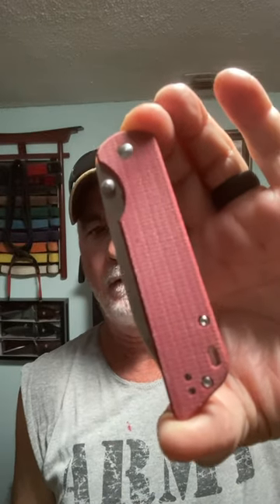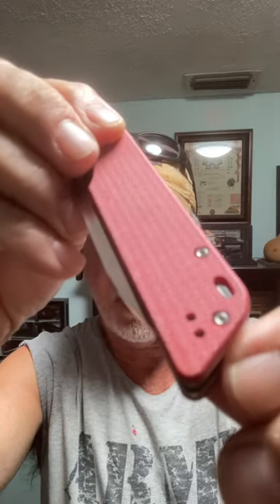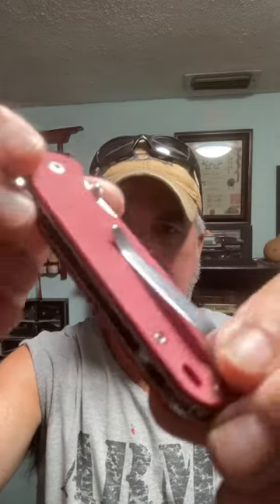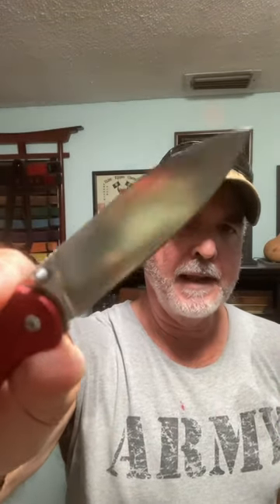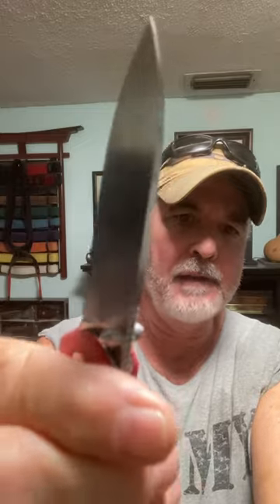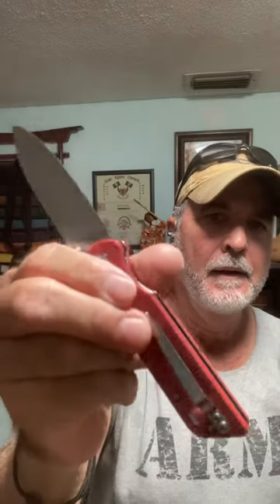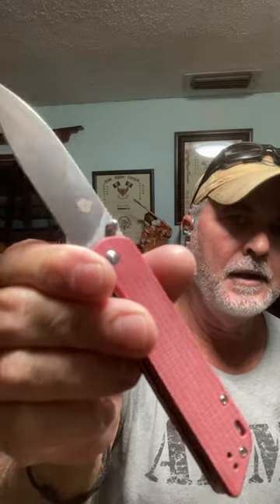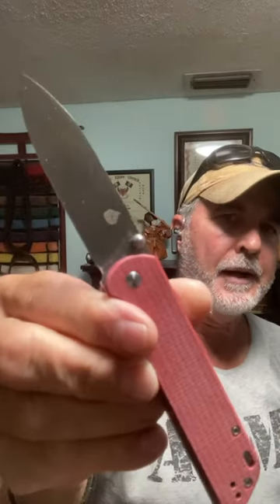QSP Parrot Folding Knife D2 Steel Satin Micarta Scales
Excellent balance